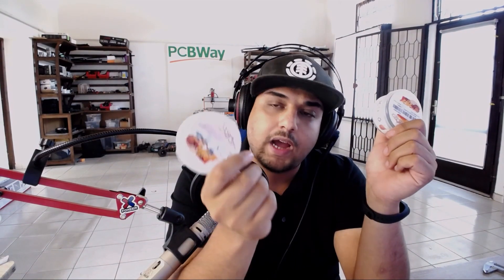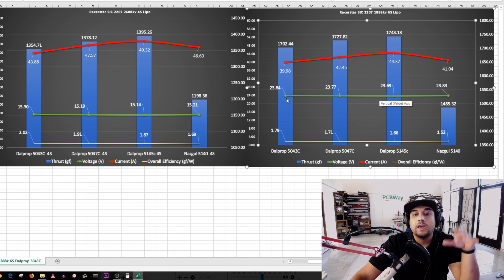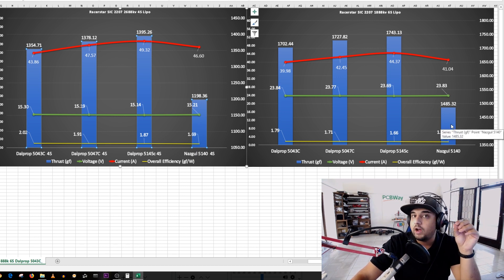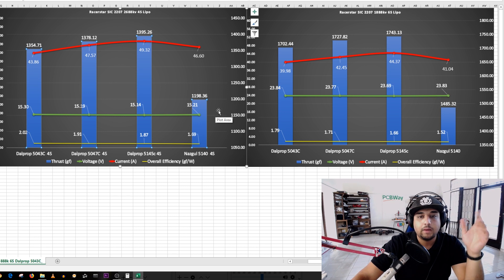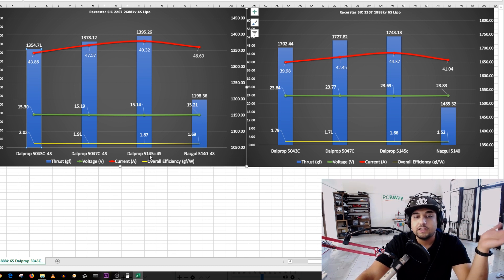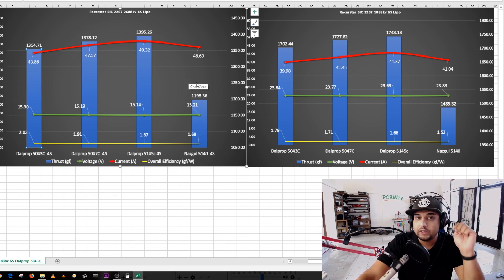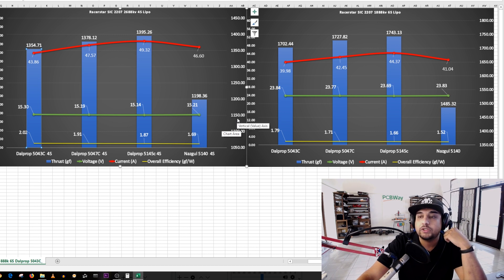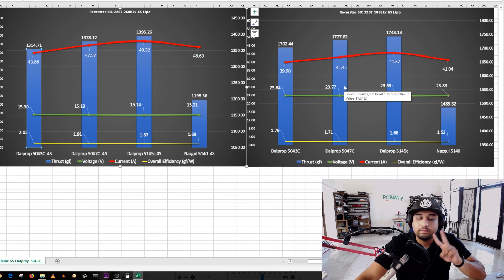Racerstar SIC 2207 2688KV & 1888KV // Thrust and Efficiency Results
25km Range on these awesome VTX's

ID:  dj2938hd298hflahsknckdfhsidufh9398